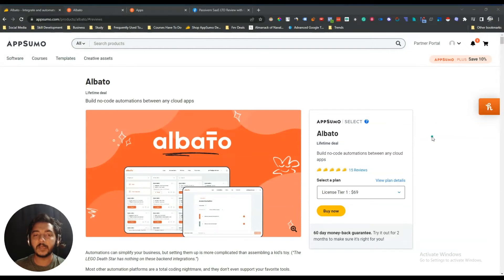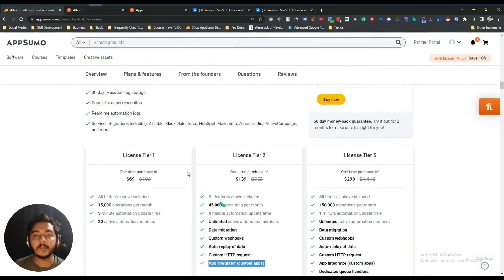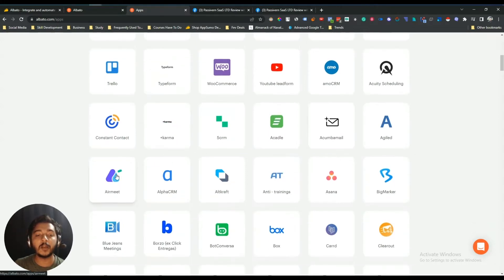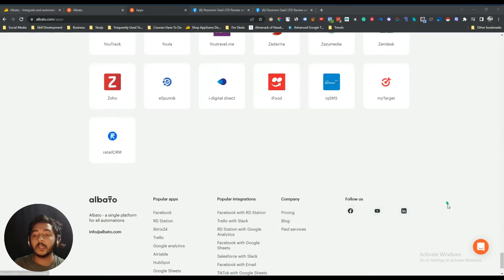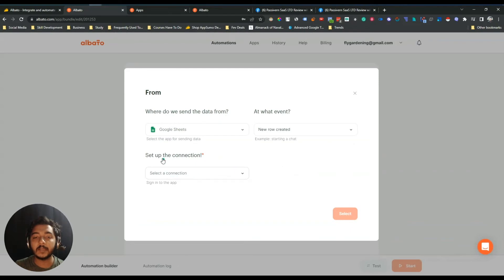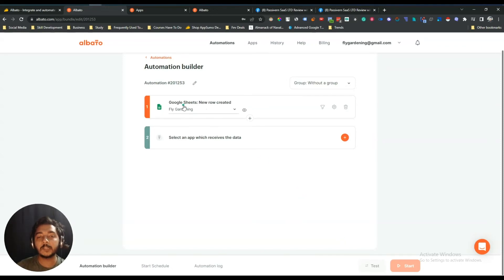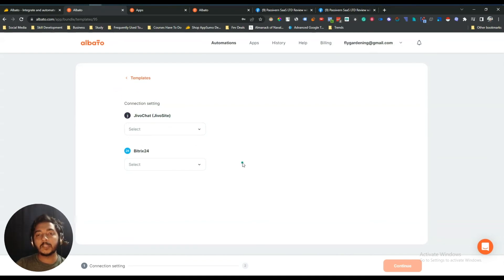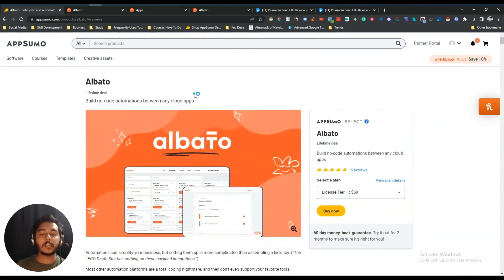Albato Review - A No-code Automation Software That's Better Than Zapier & Pabbly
In this video, I am going to review Albato.

Albato is a no-code platform that lets you integrate cloud services and build custom automation to simplify your workflow.

Albato is an Alternative to Zapier, Make, Workato, and Tray.io.

Albato is Best for Marketing agencies, eCommerce platforms, and developers looking to boost efficiency with custom, no-code automation.
Albato Review - Bet No-code Automations Software | Zapier & Pabbly Connect Alternative
1. My SEO Strategy.
2. All new incredible Lifetime Deals update to grow your online business.
3. Online Business Tips & Tricks.

🔥 PROTECT YOUR INTERNET PRESENCE:
☑ Watched the video!
☐ Liked?
★ TABLE OF CONTENTS ★
0:00 Albato Lifetime Deal Overview on AppSumo
1:26 Albato App Integrator
4:07 Built-In Apps on Albato
8:28 Albato Dashboard
8:45 Create New Automation on Albato
15:40 Use App Integrator Feature on Albato to Add New App
16:34 Get Albato Lifetime Deal with 10% Discount
17:21 Subscribe Please
💡 TOPICS IN THIS VIDEO 💡
•  No Code Automation Tool
•  Zapier Alternative
•  Pabbly Connect Alternative
•  Integromate Alternative
•  Make Alternative
•  ConneczIT Alternative